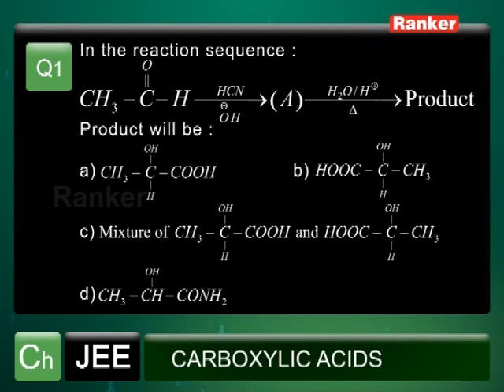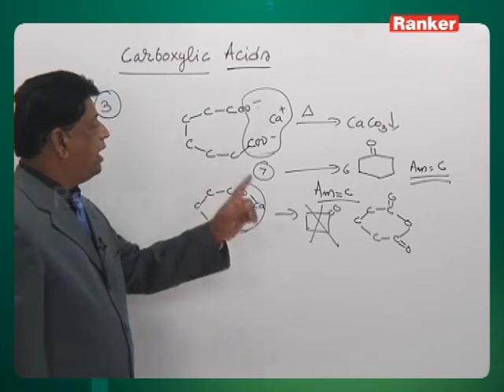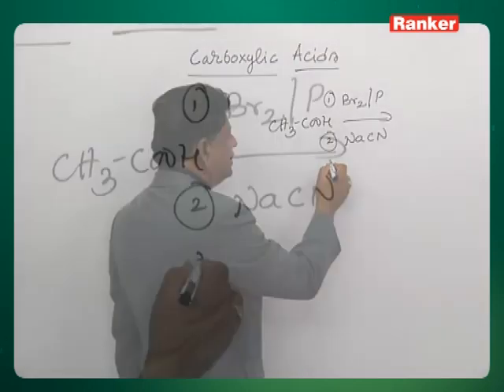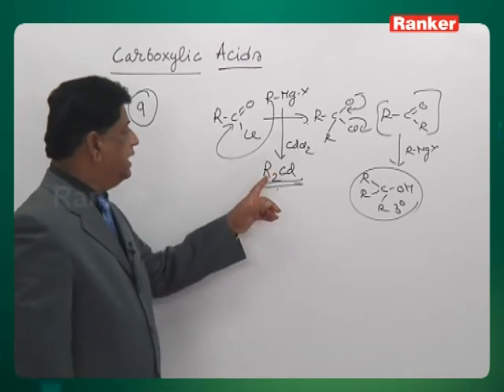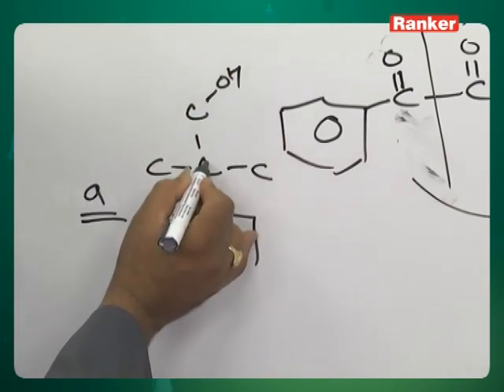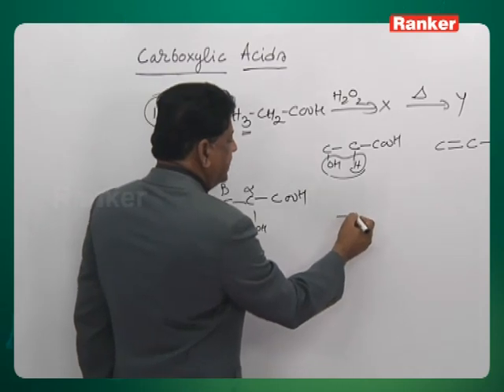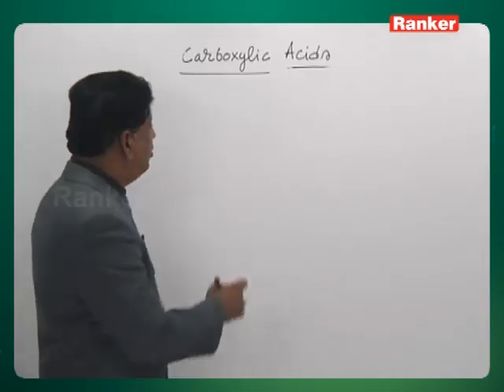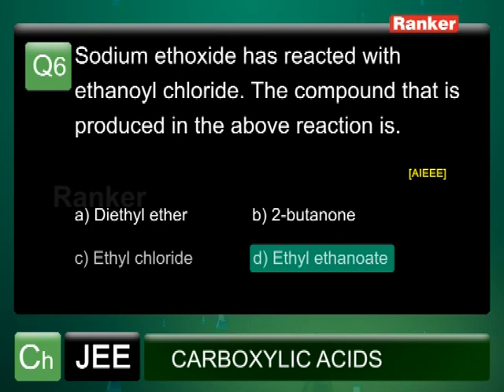Carboxylic Acids | Chemistry | NEET | AP EAPCET | TS EAMCET | JEE MAIN | Dr. Ramidi Prasad Reddy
This lecture video deals primarily with Carboxylic Acids in Chemistry which is briefly explained by Dr. Ramidi Prasad Reddy Sir.